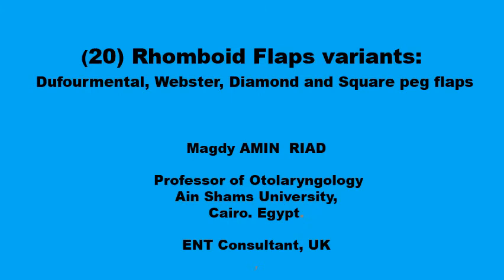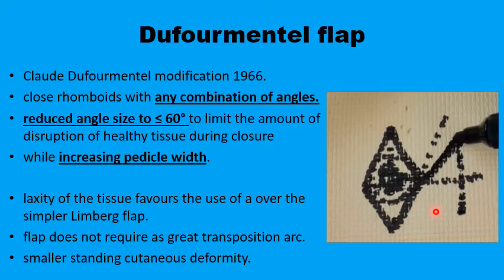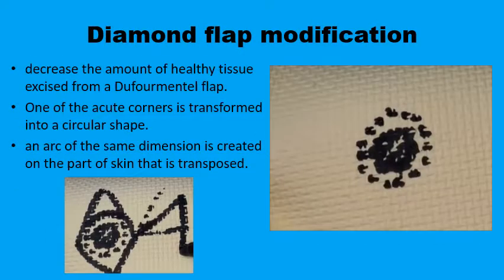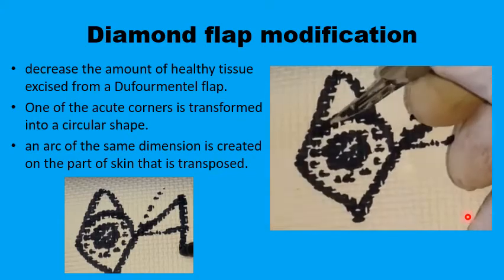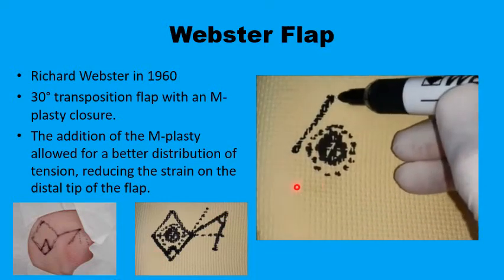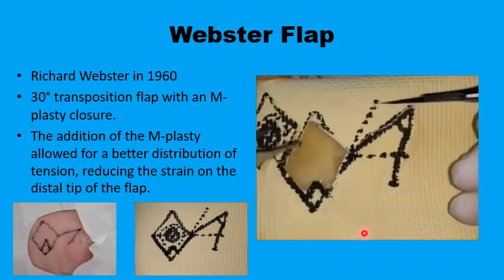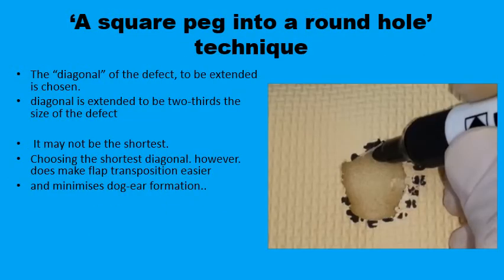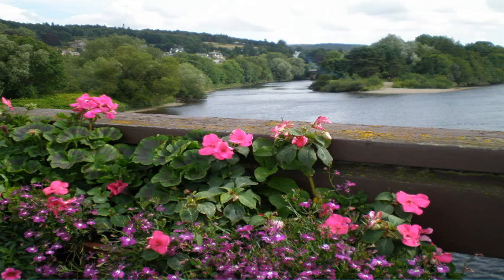(20 Dufourmental,Webster,Diamond and Square peg Rhomboid flaps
Rhomboid flaps. Transposition flaps.
Dufoumental flap.
Webster flap.
Diamond flap.
Square peg in a round hole flap.
Facial surgery. Head and Neck reconstruction